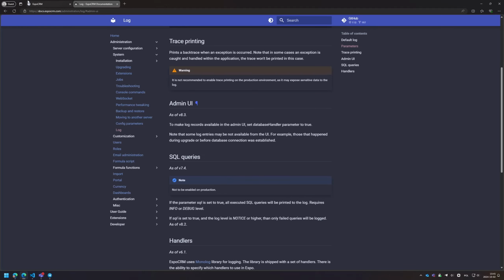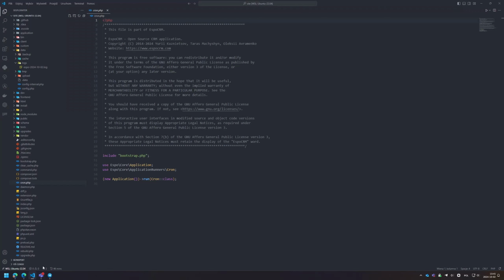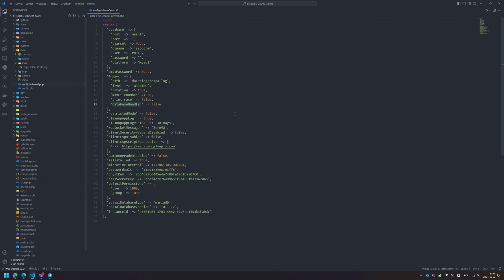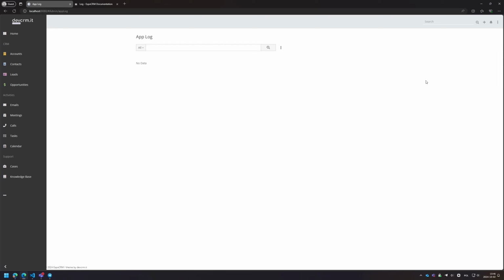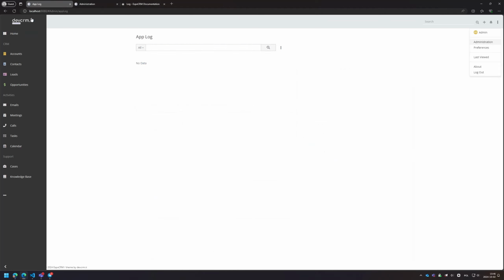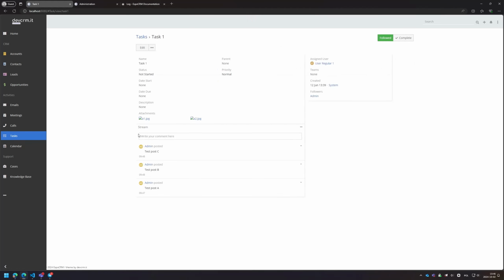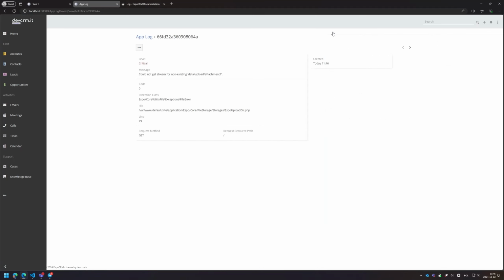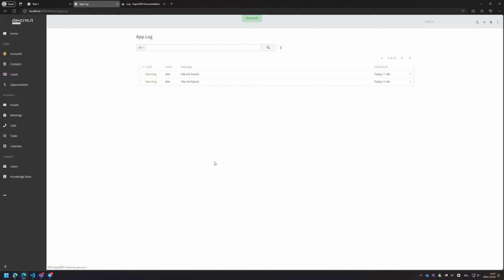How to enable Logs in EspoCRM Admin interface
In this tutorial we’ll walk you through:
- Intro
- How to find App Log section
- How to enable logs in Administration section
- How to configure cleanup settings

TIMESTAMPS
0:00 Intro
0:29 How to find App Log section
0:41 How to enable logs in Administration section
1:56 How to configure cleanup settings
2:08 Outro

On this channel we publish various videos related to EspoCRM. Most of them are short tutorials to make it easier for users to use EspoCRM.

WHAT IS ESPOCRM?
EspoCRM is an open source application that will help you to manage relations with your customers.